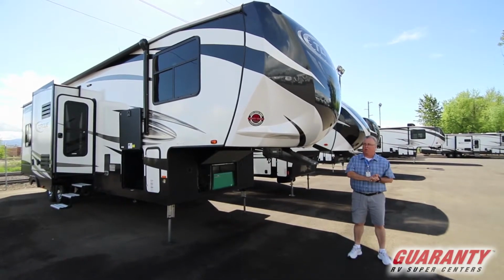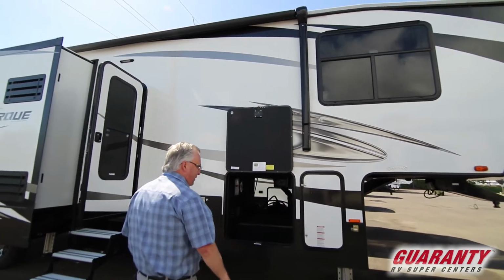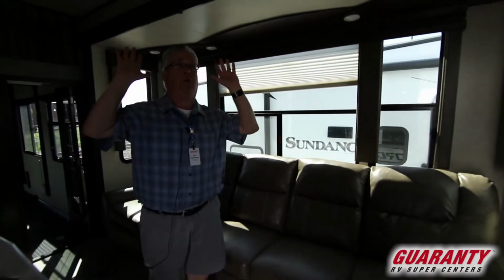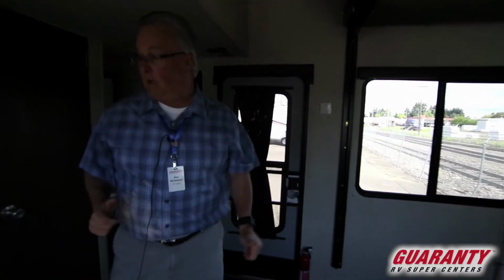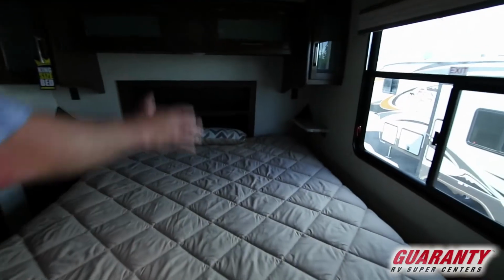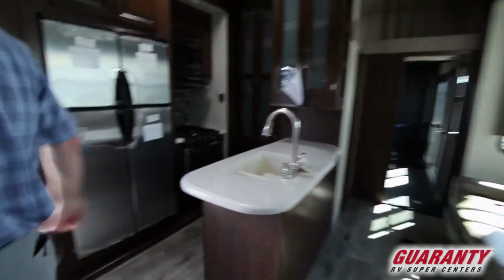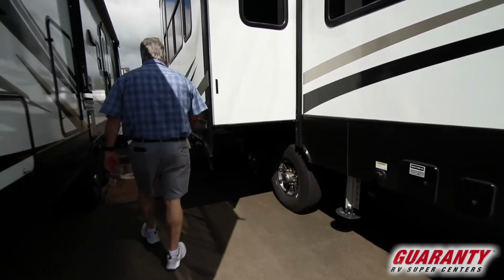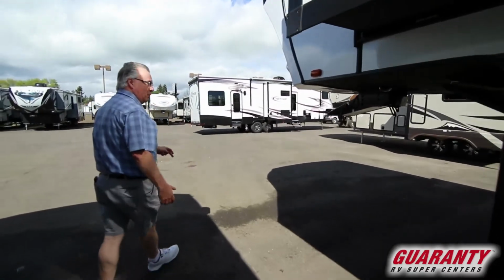2018 Heartland Torque 365 Toy Hauler Fifth Wheel • Guaranty.com